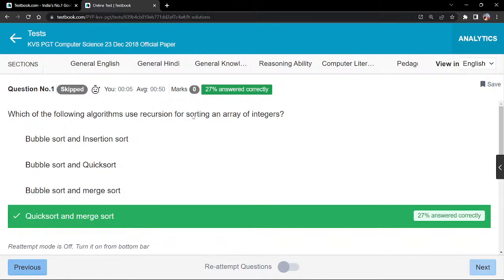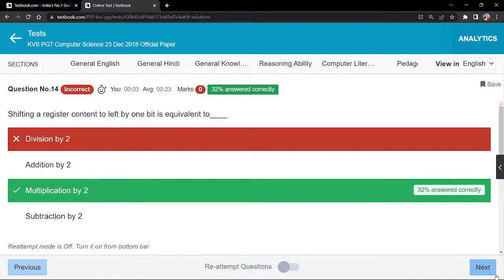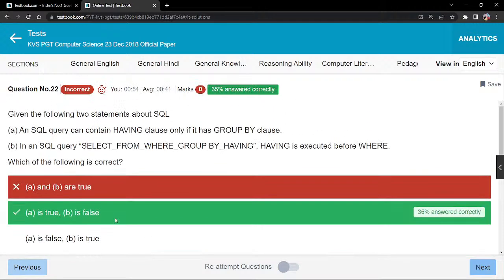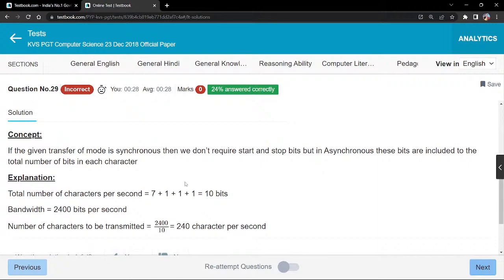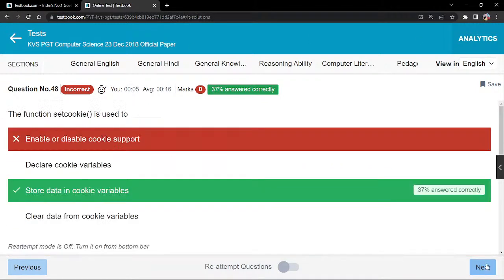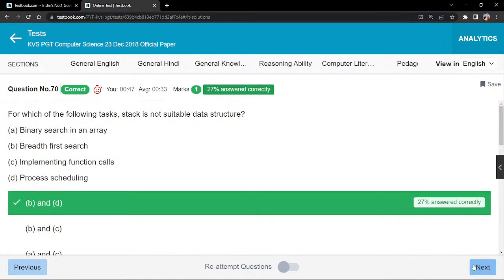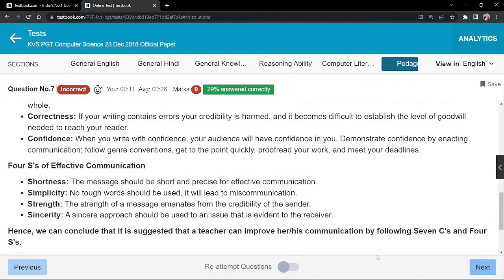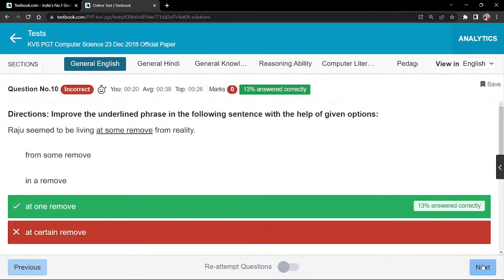KVS PGT CS QUESTION PAPER